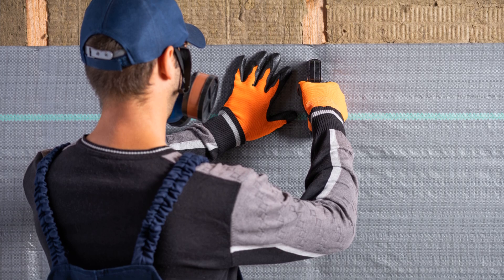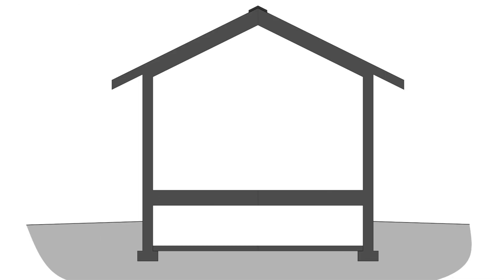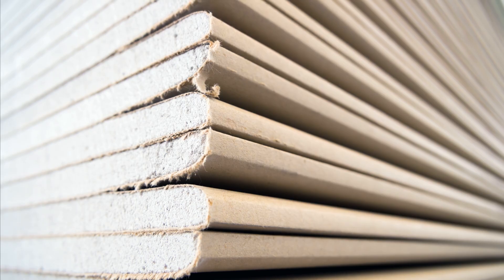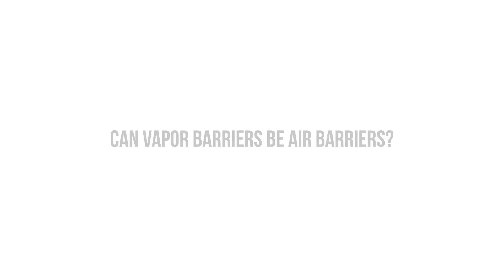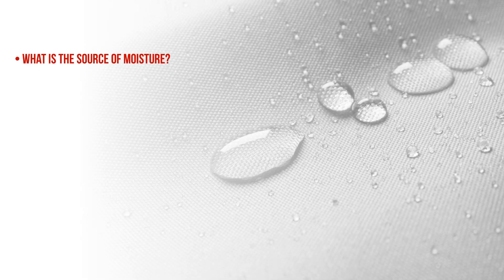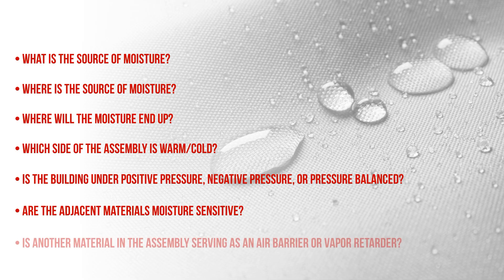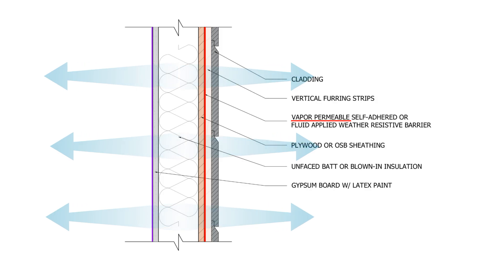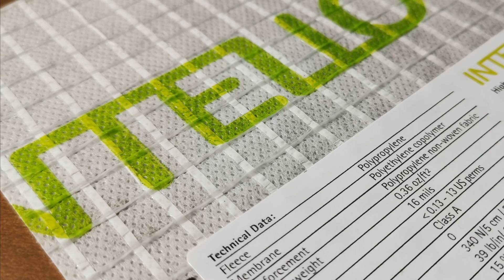Air Barriers vs Vapor Barriers | You NEED To Know The Difference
Air barriers and vapor barriers are often used interchangeably in the building industry, but understanding the differences between the two is crucial to prevent future issues. Air leakage in and out of a building is the second leading cause of moisture-related problems such as condensation and mold growth, following bulk water intrusion. In this video, we will discuss the importance of air barriers in controlling moisture, the need for a vapor permeable or impermeable air barrier, or a regular vapor barrier, and how to apply these principles to your project to ensure a long-lasting and durable building for future generations.